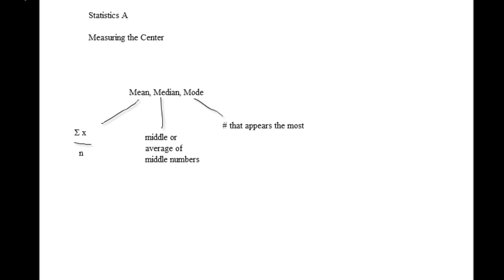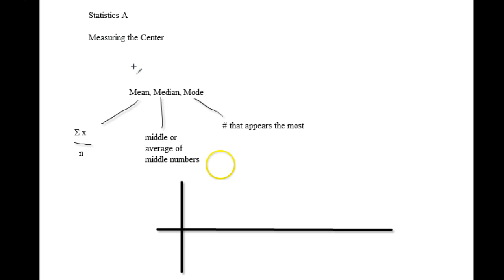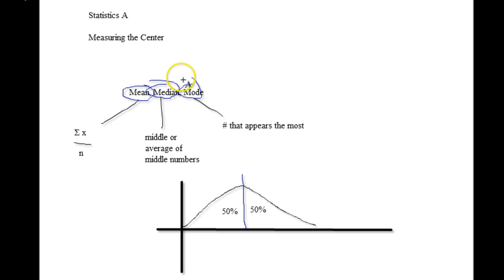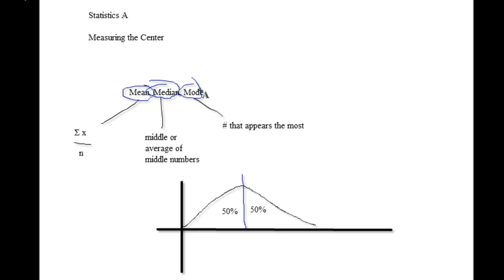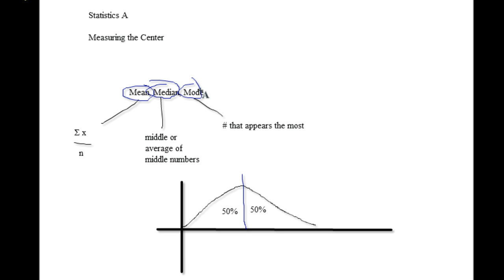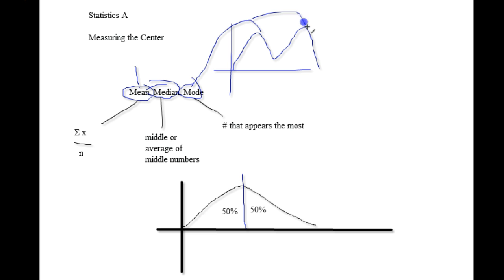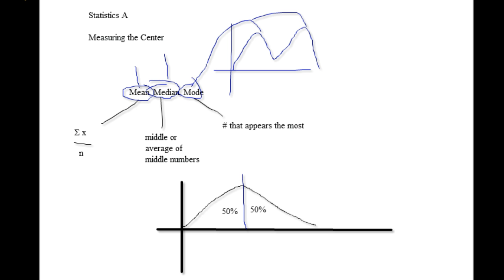Statistics A - Measuring the Center